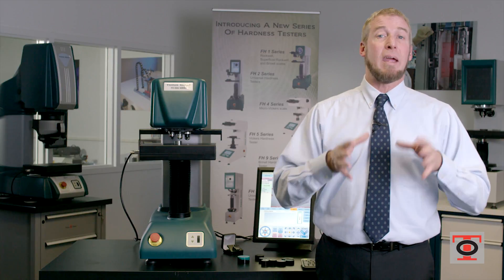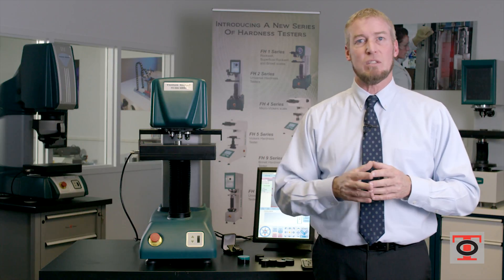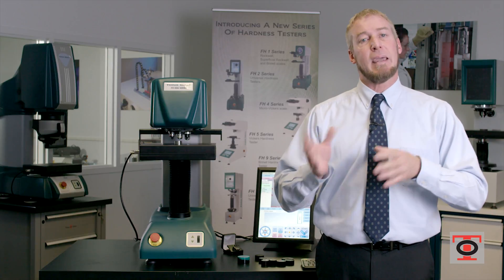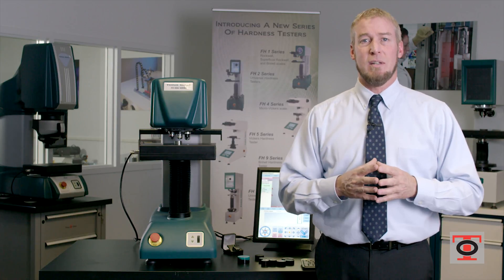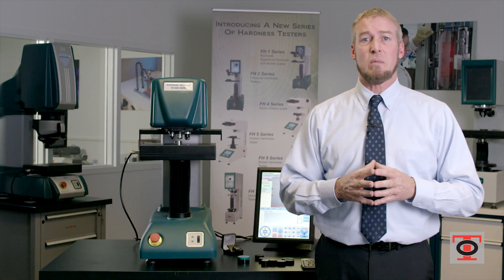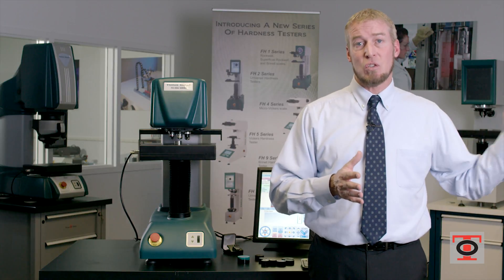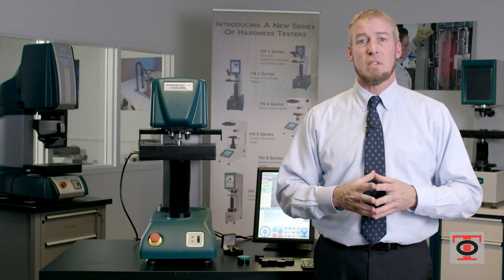Hardness FAQ Turret Position - Tinius Olsen Vickers and Micro-Brinell hardness testing machines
Tinius Olsen Model FH-6, FH-3 and FH-4 feature: The standard high speed modular six-position turret rotates into the correct position. The positions are automatically selected while the system checks which indenter and objective are most suitable for the test to be performed. The turret can be configured with either one or two indenter actuators, and combined with a maximum of four objectives. The second indenter can be added after installation.